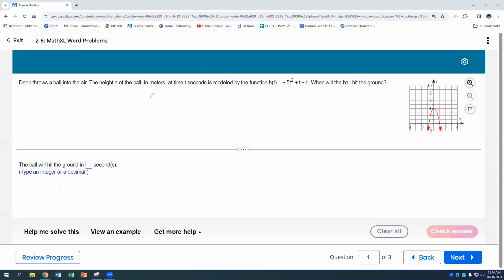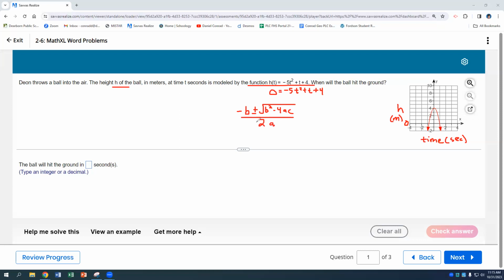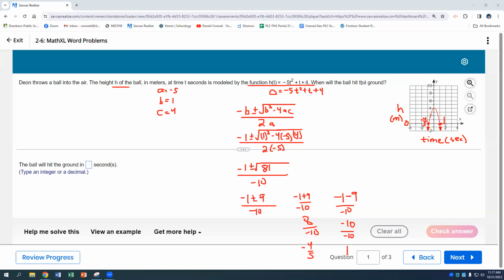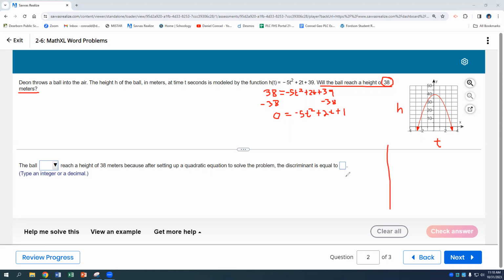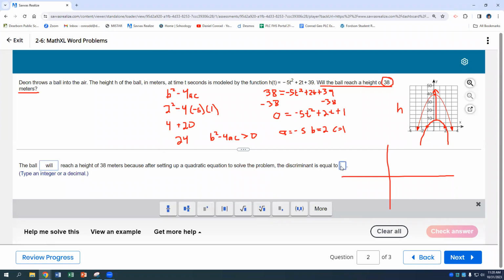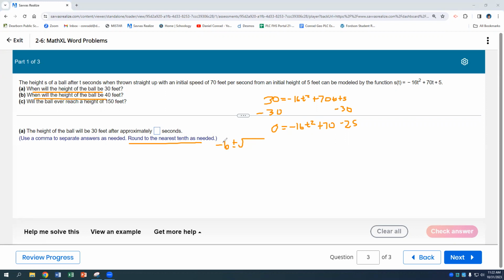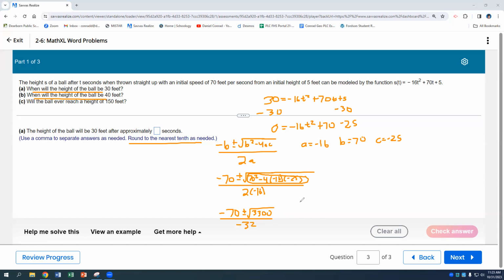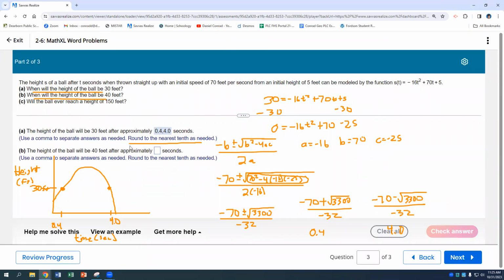Lesson 2-6 Quadratic Formula Word Problems